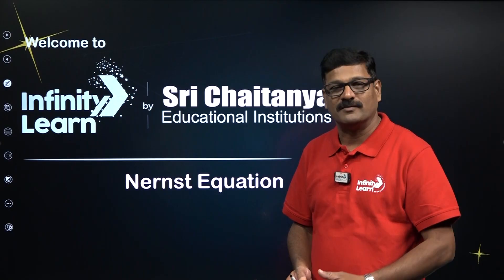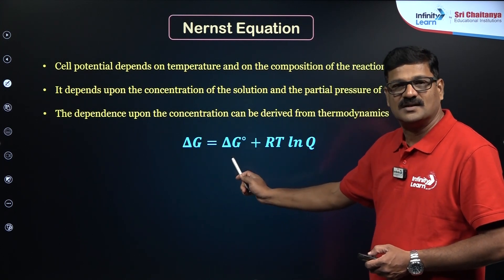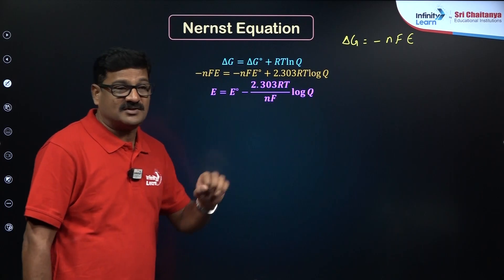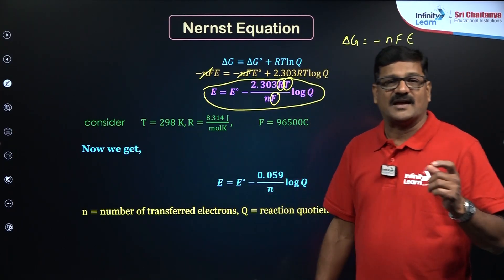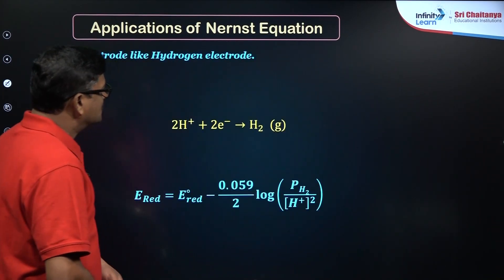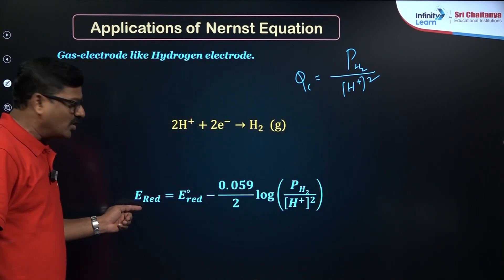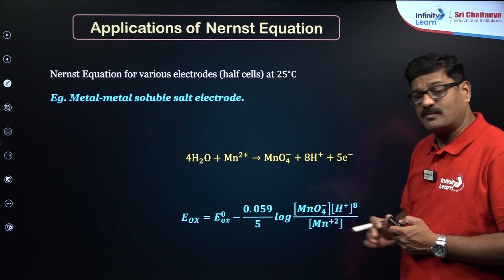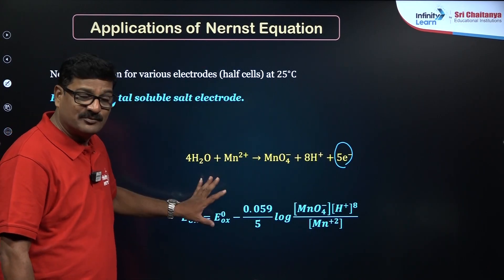How to Solve Nernst Equation Problems Step-by-Step | NEET 2025 Chemistry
In this session, Suresh Sir will guide you on how to solve Nernst Equation problems step-by-step for NEET 2025 Chemistry. Learn the easiest methods to approach questions on the Nernst Equation and boost your NEET 2025 preparation. This video is perfect for NEET 2025 aspirants who want to master this important concept.

The Nernst Equation helps calculate the electric potential of an electrochemical cell under non-standard conditions. It relates the concentration of reactants and products to the cell voltage. This equation is essential in understanding how concentration affects cell performance, making it crucial in fields like chemistry and biology.

FAQs:
What is the Nernst equation?
What is the value of Nernst?
How to find n in Nernst equation class 12?
What is 0.0592 in the Nernst equation?
Where does 2.303 come from in Nernst equation?
What is the Nernst value for K?